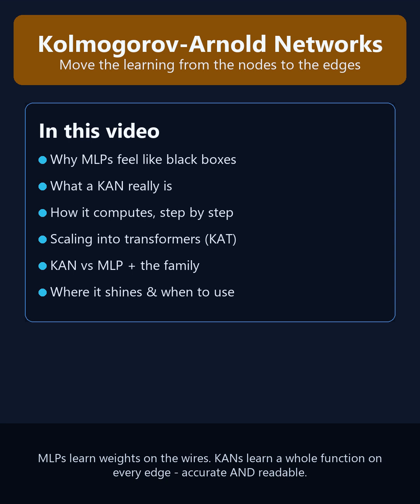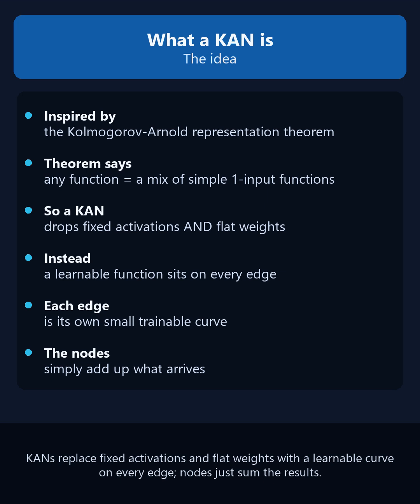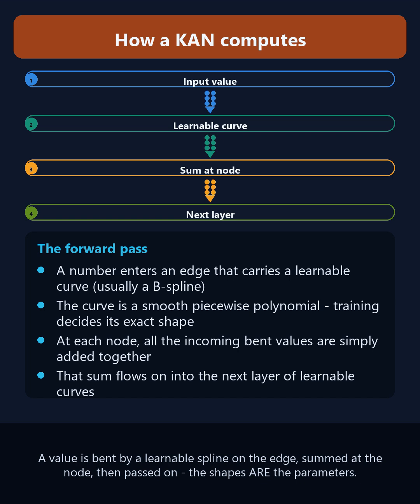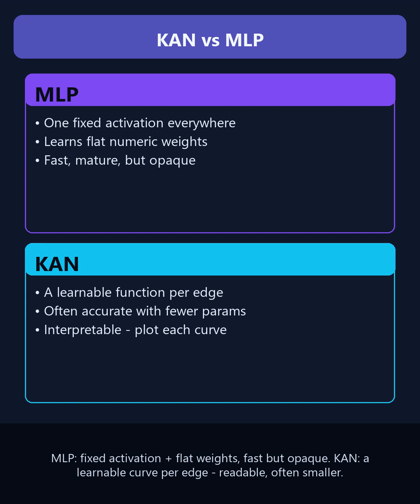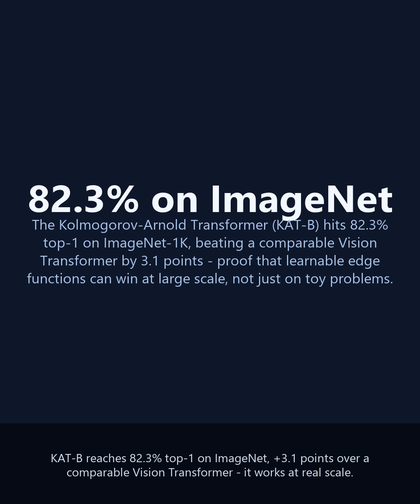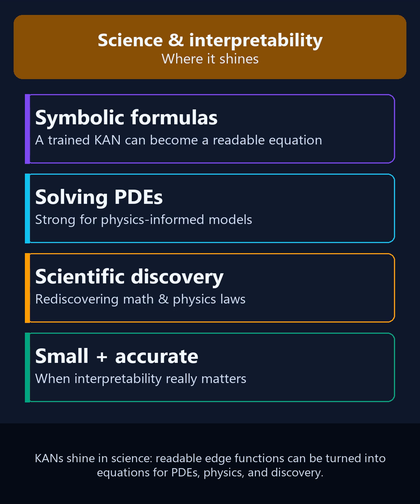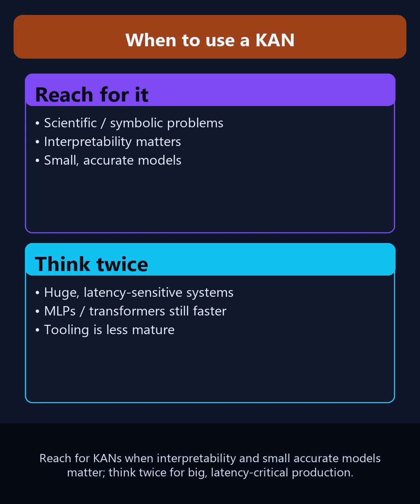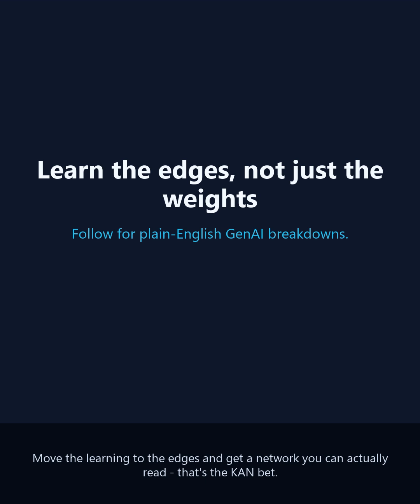KAN Explained | Kolmogorov-Arnold Networks Made Simple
What if the "activation function" wasn't fixed at all - but something the network learned?

That is the bet behind Kolmogorov-Arnold Networks (KANs), one of the most talked-about rethinks of the neural layer.

A standard multi-layer perceptron (MLP) puts a fixed activation like ReLU on every neuron and learns flat numeric weights on the connections. It works, but the result is a black box: a wall of numbers you cannot read.

KANs flip it. Inspired by the Kolmogorov-Arnold representation theorem, they drop the fixed activations and the flat weights, and instead put a learnable function - usually a spline - on every edge. Each connection becomes its own trainable curve. The nodes just add things up.

Why it matters:
- Often more accurate with fewer parameters
- Interpretable: you can plot each curve and even extract a symbolic formula
- Great for scientific ML, solving PDEs, and physics-informed models

The catch: early KANs were slow and hard to run on GPUs. The 2025 Kolmogorov-Arnold Transformer (KAT) fixes this by swapping the MLP block for a Group-Rational KAN - and KAT-B hits 82.3% top-1 on ImageNet, beating a comparable Vision Transformer by 3.1 points.

Reach for KANs when interpretability and small, accurate models matter. Think twice for huge, latency-critical production, where MLPs and transformers are still faster and better supported.

Did this make KANs click? Follow for plain-English GenAI breakdowns.